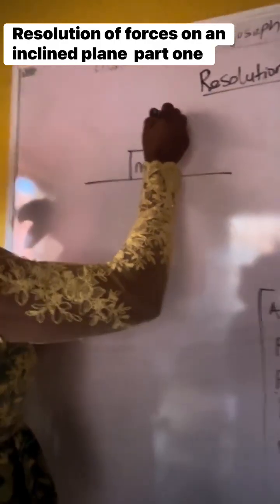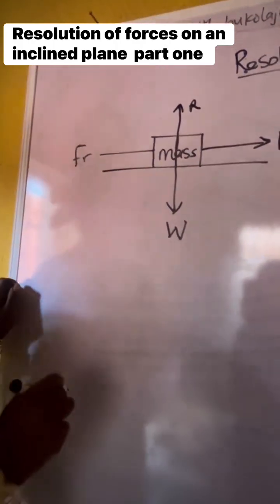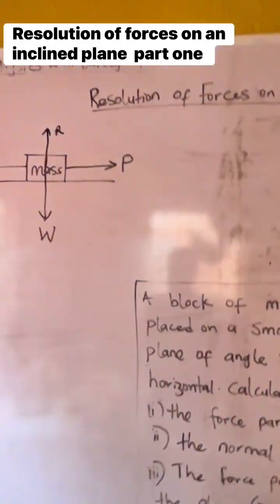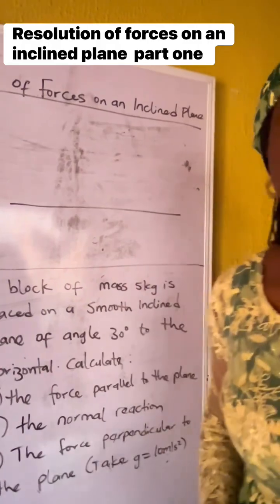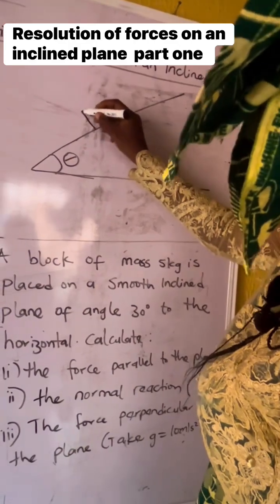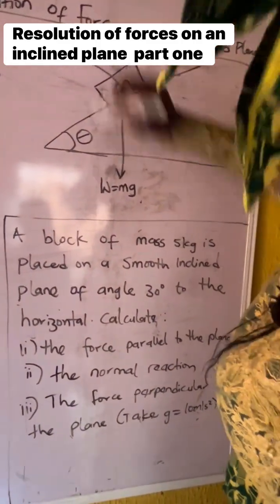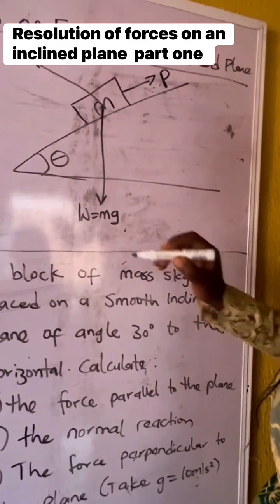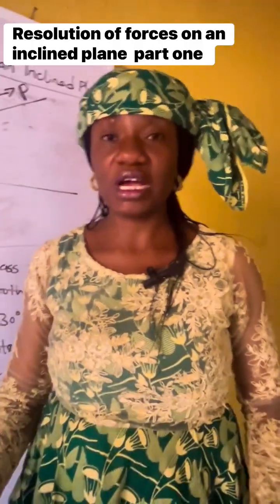Resolution of forces in an inclined plane